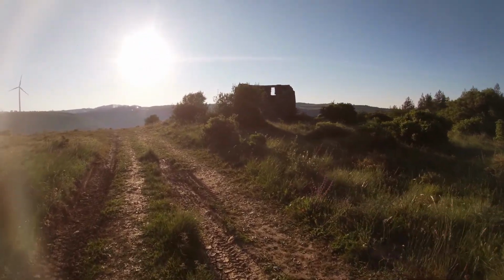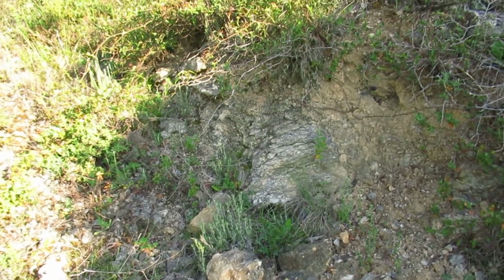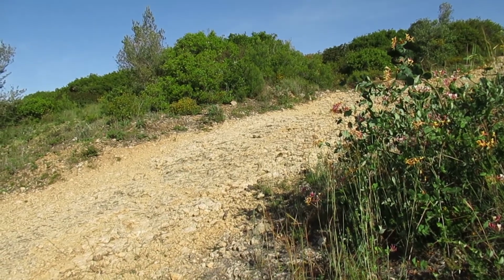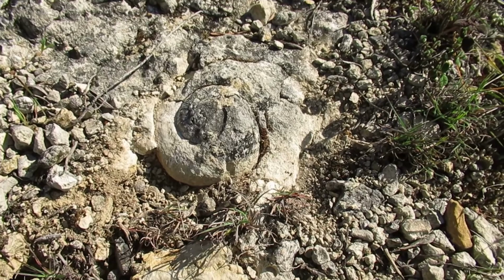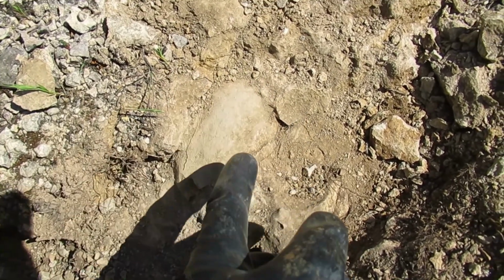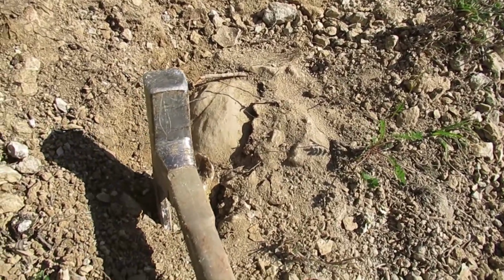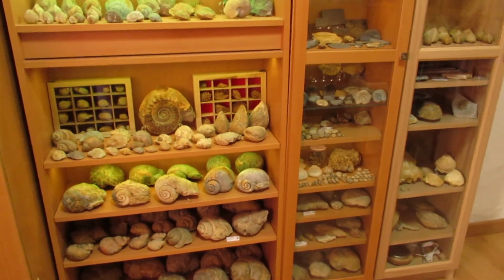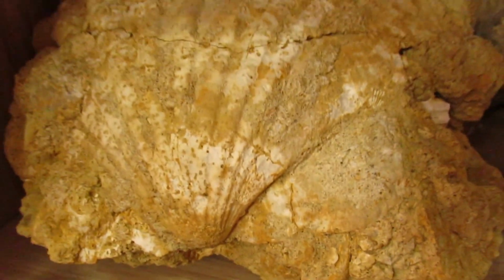Finding Fossils - Tales of an Ancient Land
On this day I had little time for my fossil hunt, and I ended up visiting an already known area. Even so, the plan was to go to unexplored sites, but I ended up not having time.
On the way back I passed the gastropod area and I was not disappointed... the surprise was really big because as soon as I started excavating it looked like the fossils were jumping out of the ground. I definitely have to go back there. I ended up bringing something quite interesting to my collection.